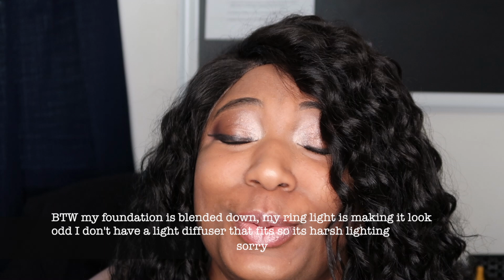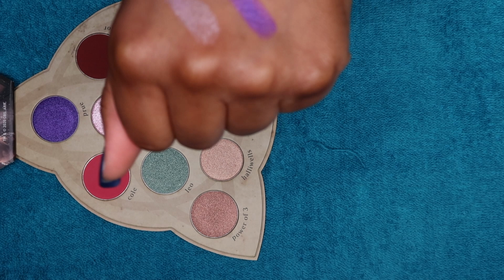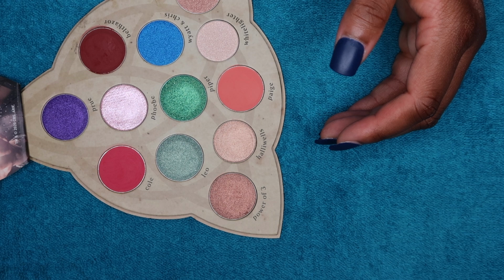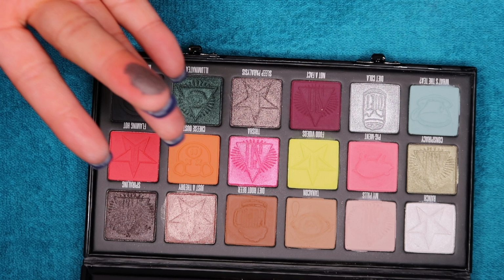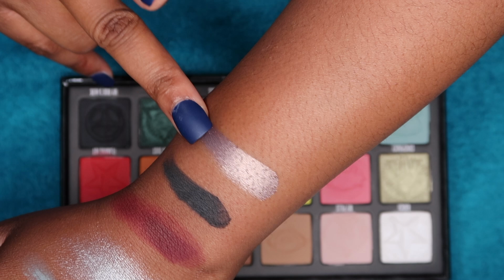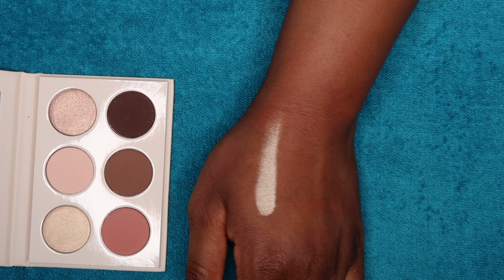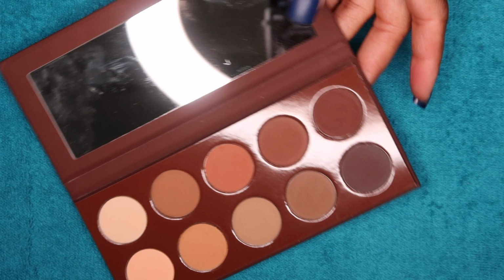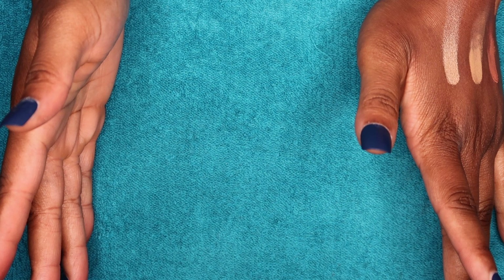Forgot About Palettes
Few palettes I forgot to include in my eyeshadow collection video and one I forgot to add to it.